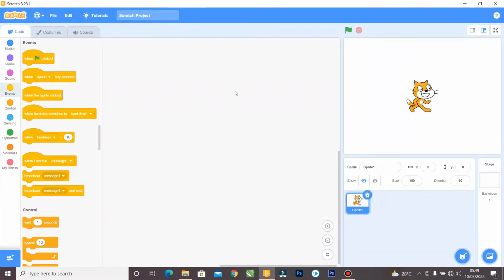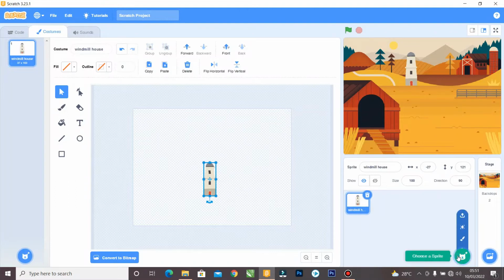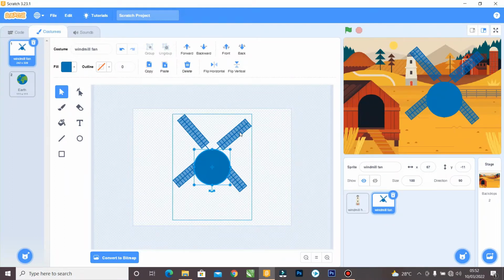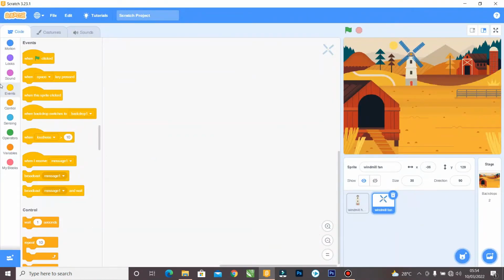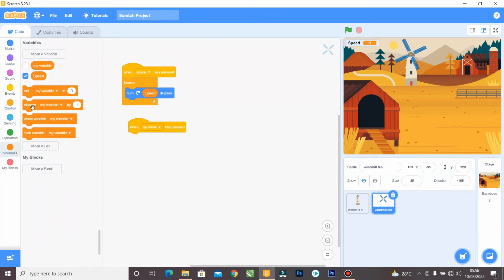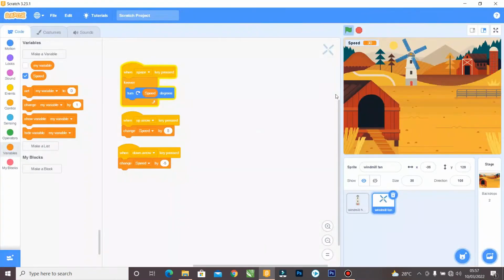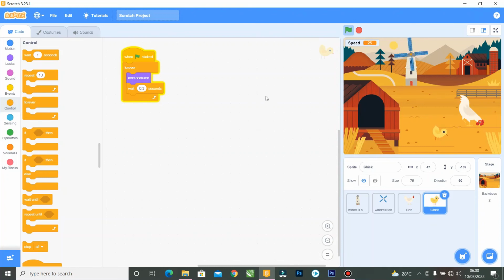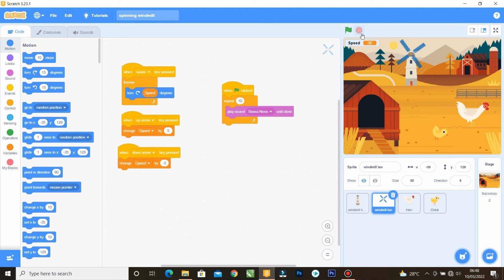SCRATCH - ANIIMATION TUTORIAL - WINDMILL ON A FARM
Hello Kidz,
In this video, we will be looking at an another Scratch Animation project titled: Windmill on a farm.

Download source files:
Sprites used in this project video:

Other sprites for your own personal project:
File 1: